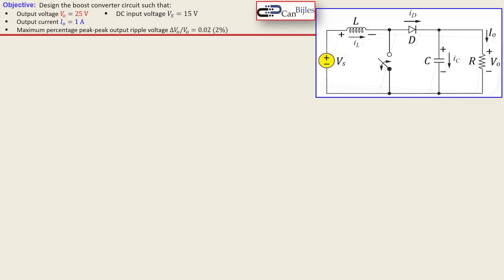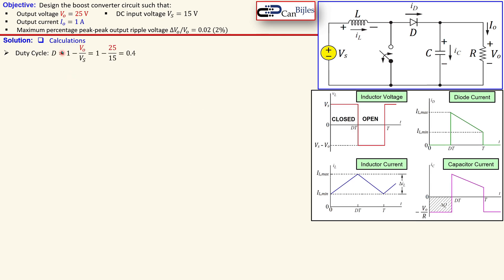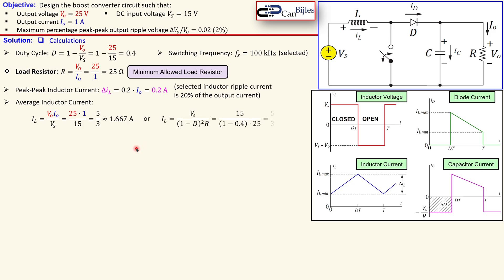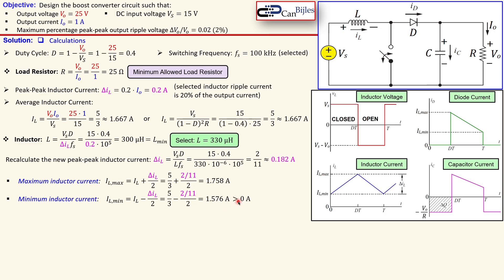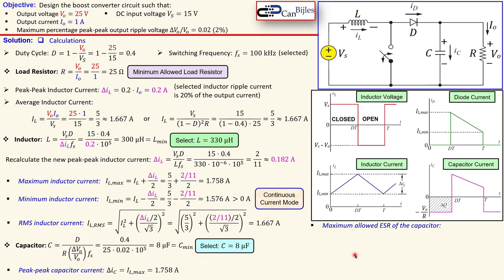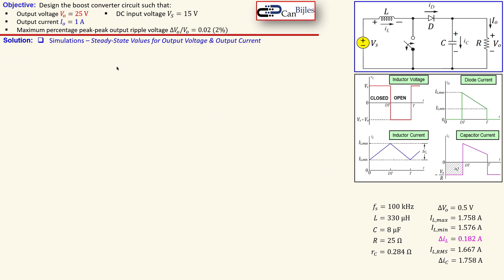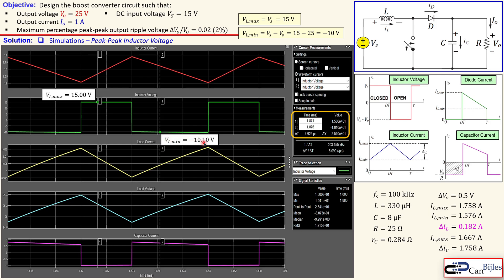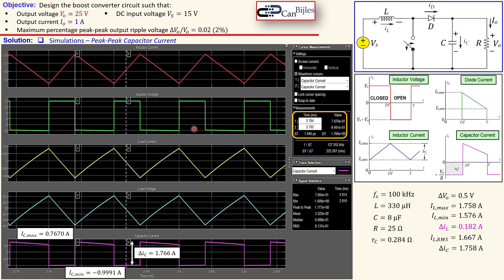⚡DC-DC Boost Converter Design 🔋 Power Electronics Calculations & MATLAB/Simulink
In this video, we will discuss the design of a DC-DC Boost Converter. The boost converter will be in open-loop and operates in continuous conduction mode (CCM). Given the specifications for the output voltage, output current, and output ripple voltage, we will calculate required the component values.

We will work out the calculations step by step and verify our calculations using simulations in MATLAB/Simulink.